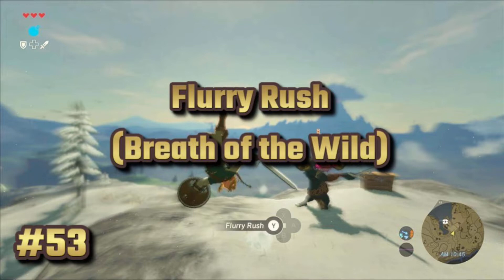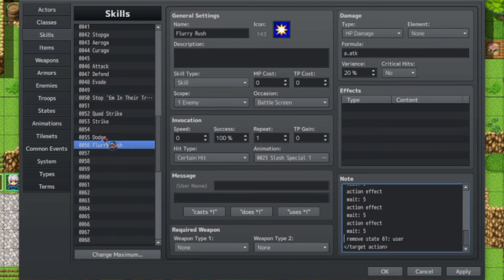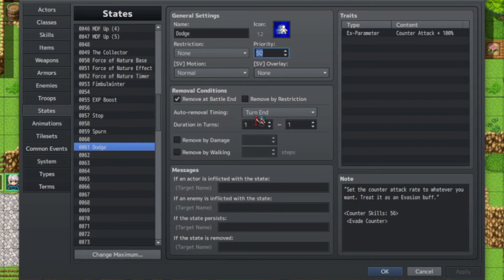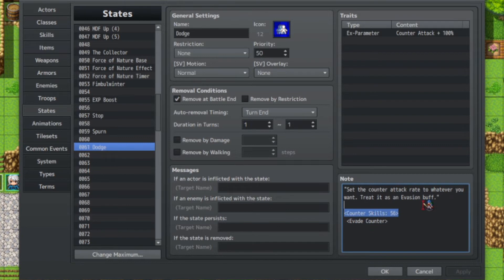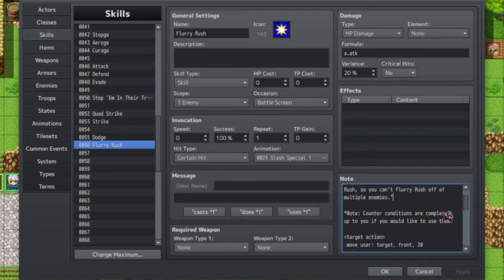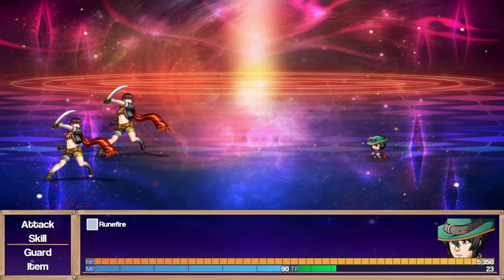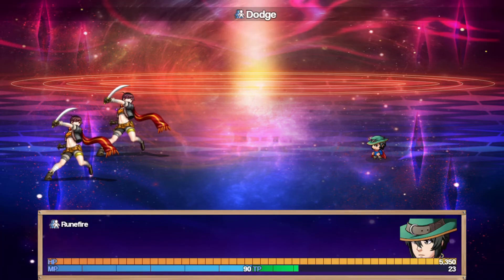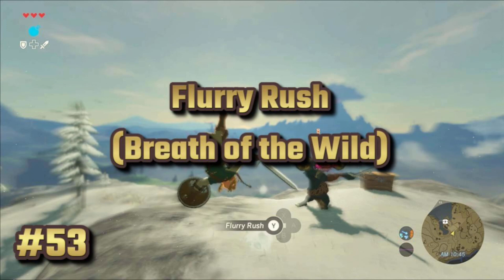RPG Maker Tutorial: Flurry Rush (Breath of the Wild)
It can be easy to make a dodge skill in RPG Maker, but what about a dodge skill that rewards you for dodging an attack? In Breath of the Wild, the player can have Link dodge an attack right before an attack connects to perform what is called a Flurry Rush, where they are rewarded with a few additional, free hits. Today, I'll be trying to recreate this effect in RPG Maker.

Admittedly an easier and shorter one.

Anyways, I forgot I was recording my screen and not RPG Maker itself, so I recorded YouTube and such. I blocked it out with something I now call the Rune-termission Screen. IDK I kinda felt like it was offtopic.
🌟Tags🌟
✱Plugins and Tips & Tricks✱
Yanfly - Counter Control
Yanfly - Skill Core / Act Seq Packs
✱Helpful Timestamps✱
[0:00] 1) Intro of Video
[1:21] 2) Plugins
[2:19] 3) Explanation
[7:29] 4) Demonstration
[8:57] 5) Outro of Video
✔️ Credits ✔️
♫ Music ♫
Maplestory - Ereve: Queen's Garden

🎨Art🎨
Night Sky Patrol of Tomorrow (Asu no Yozora Shoukaihan) Illustration by M.B